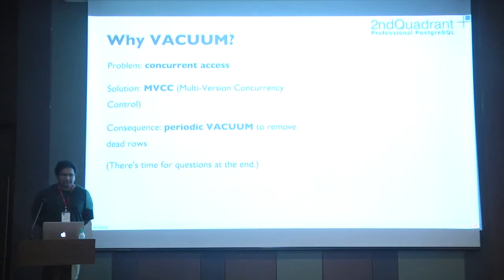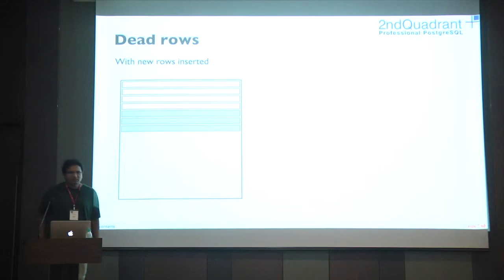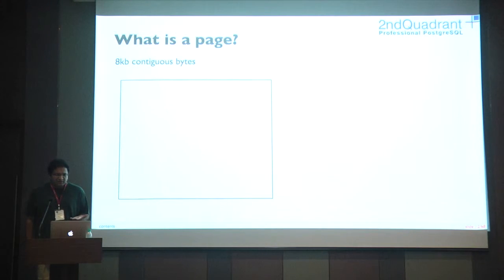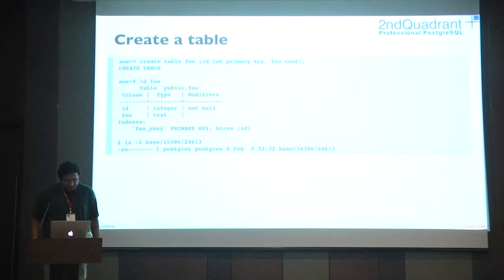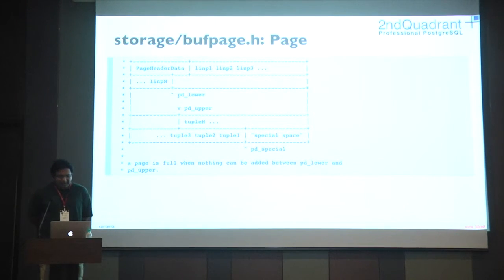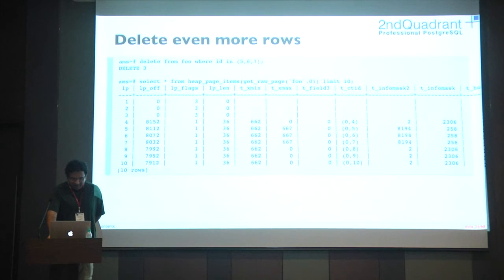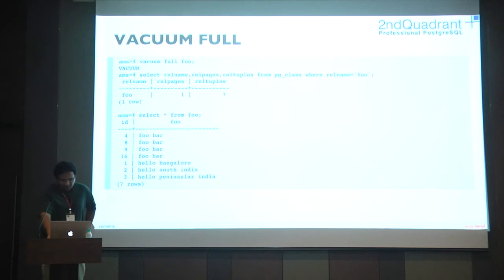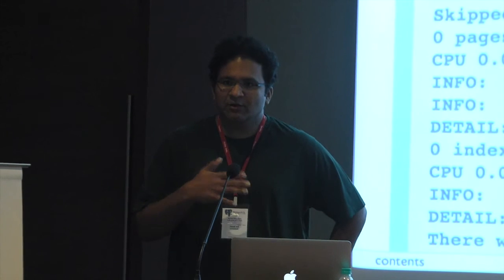PGDay India 2016 - Abhijit Menon-Sen - Vaccum Internals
Abhijit Menon-Sen talking about Vacuum Internals at PGDay India, Feb 26th, 2016 at Bengaluru, India